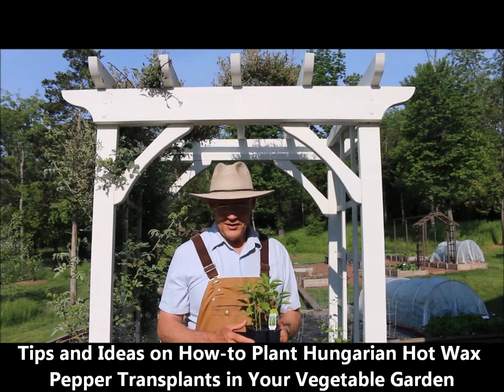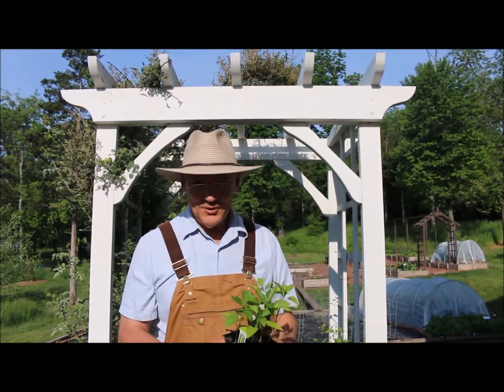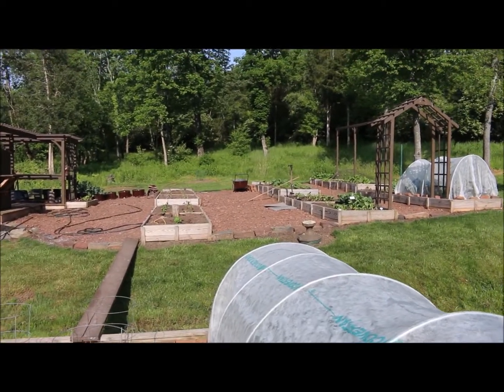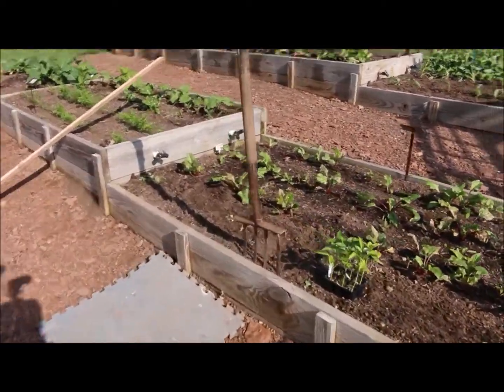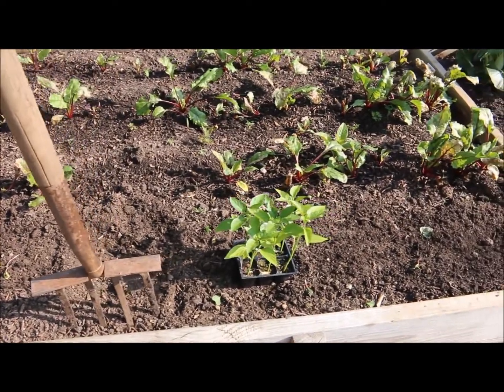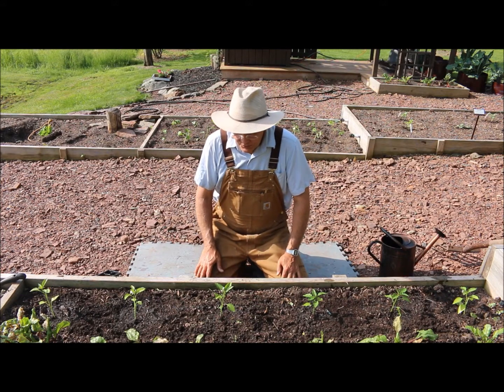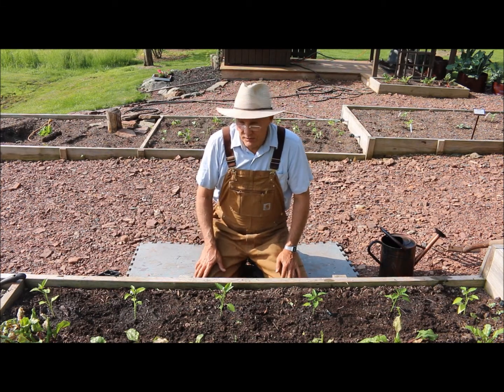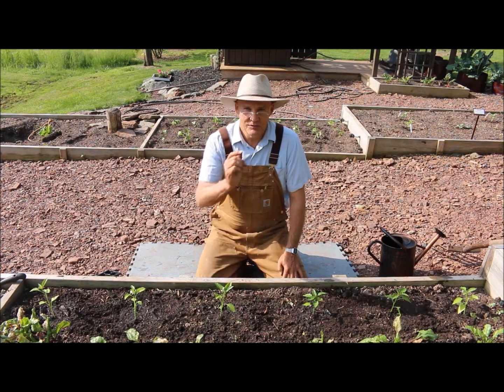Tips and Ideas on How-to Plant Hungarian Hot Wax Peppers in Your Vegetable Garden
PlantSmartLiving ► Coming Soon!

SUPPORT
Coming Soon!